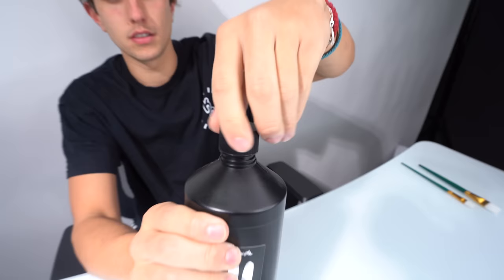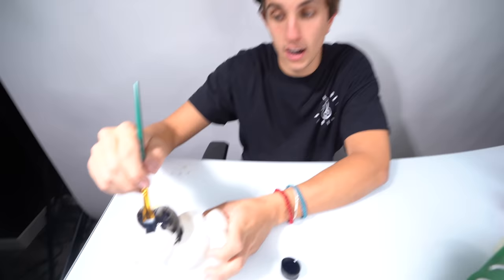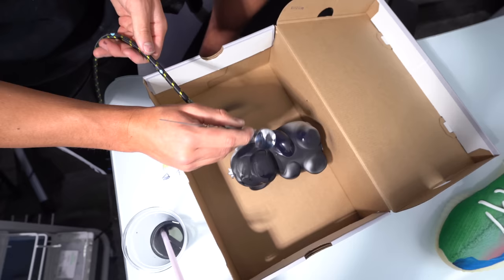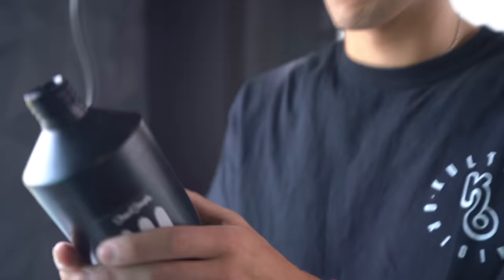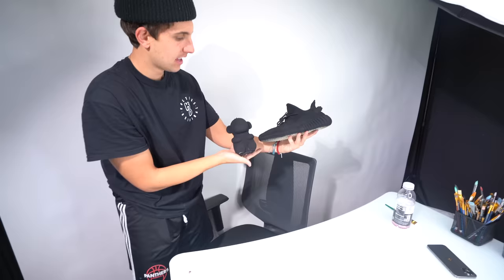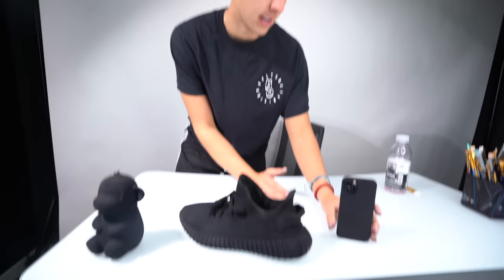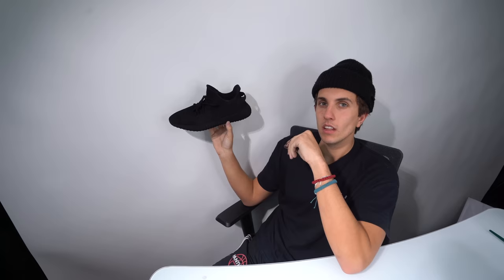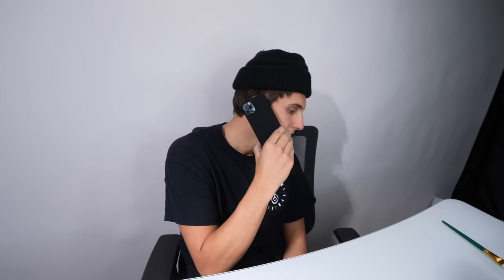I Used the World’s BLACKEST Paint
Today I Painted things with the worlds blackest paint! Then looks crazy cool! I painted my iPhone, Yeezys, and more